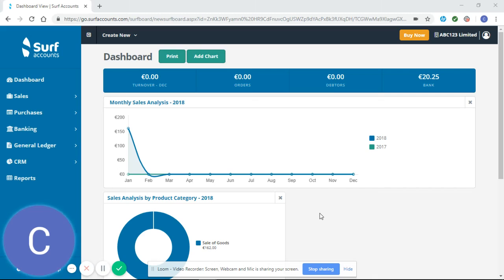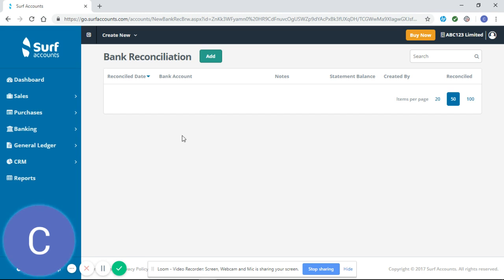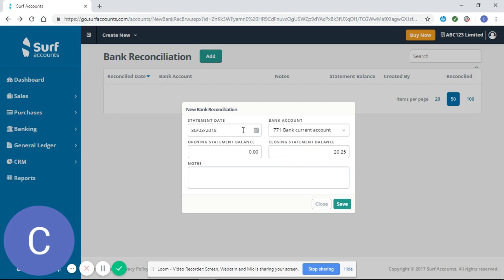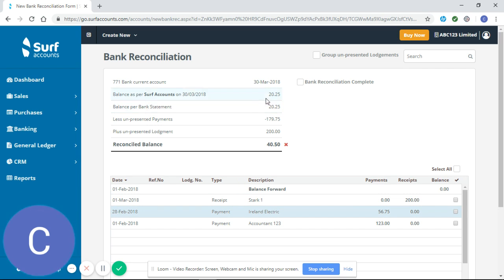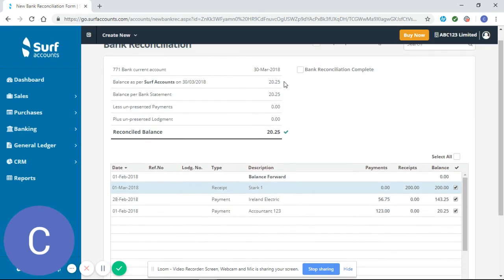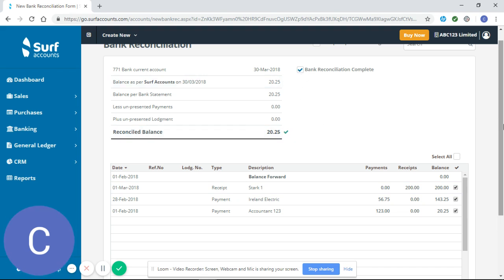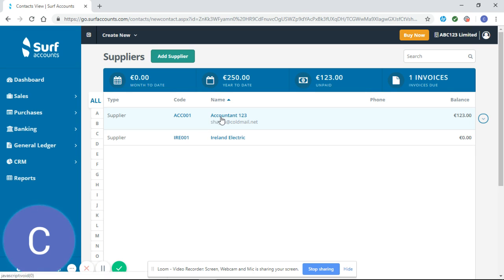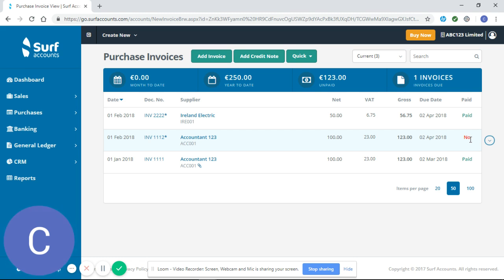8. Surf Accounts Tutorial Part 8 - How to Reconcile Bank Accounts In Surf - by Accountant Online.mp4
How To Reconcile Bank Accounts in Surf Accounts
In this series of videos, Carl from Accountant Online shows you how to set up and manage your Surf Accounts software. accountantonline.ie offers free Surf Accounts software to all our clients in Ireland so that you can easily create stylish invoices,
manage your sales pipeline, produce reports and bank reconciliations in seconds. Manage your diary and activities.
Review all your headline figures on screen. For excellent award - winning service, a professional team and dedication to your success in business, call or email the accountantonline.ie team on and phone or get a quick quote online at accountantonline.ie